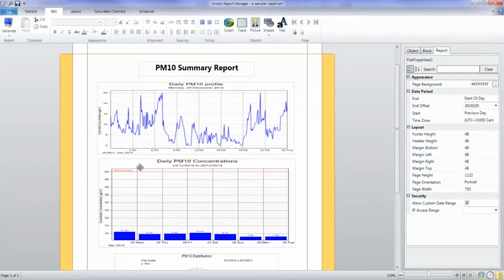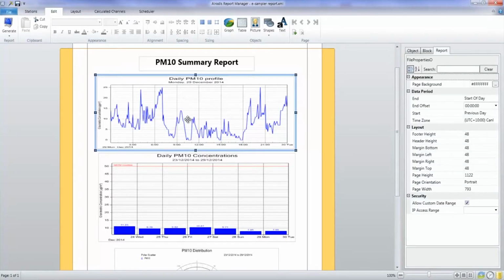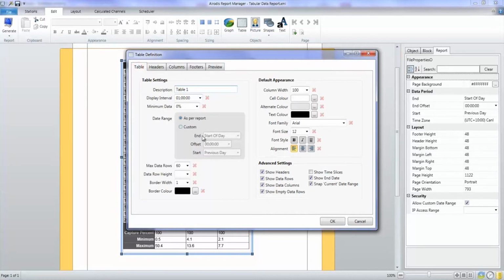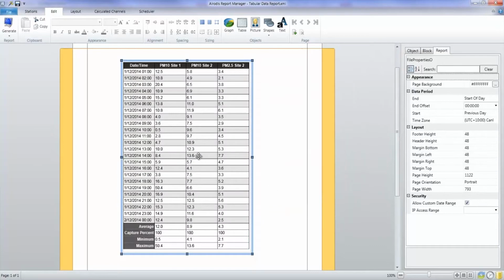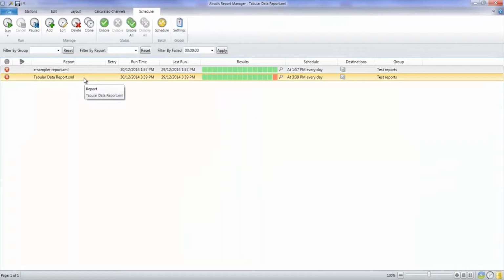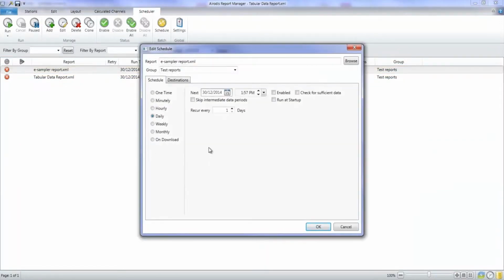Airodis Software: How to Generate Reports